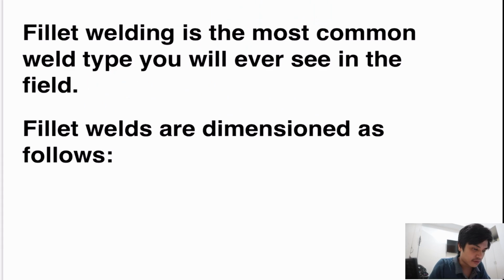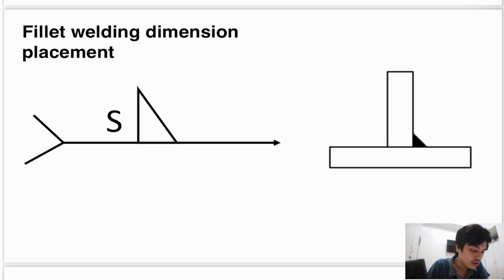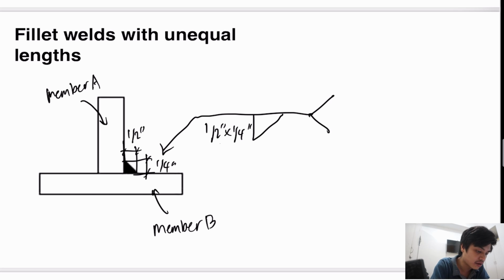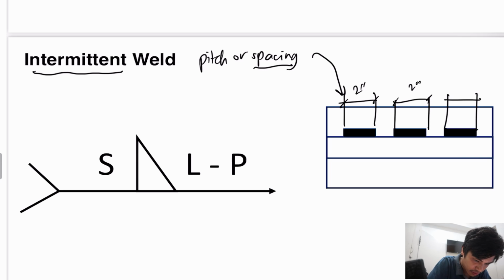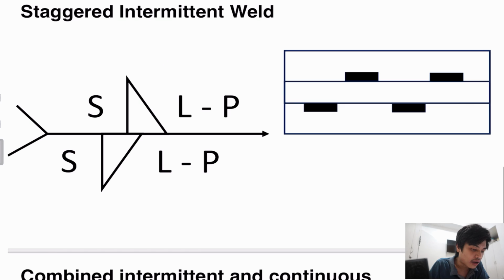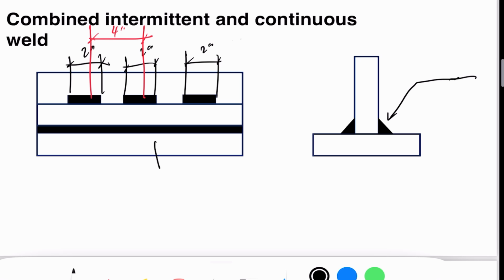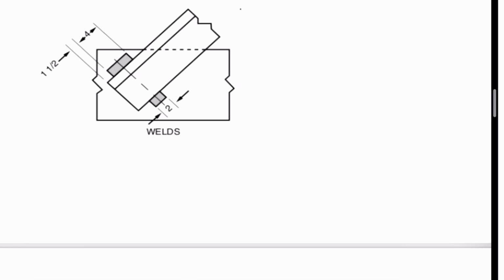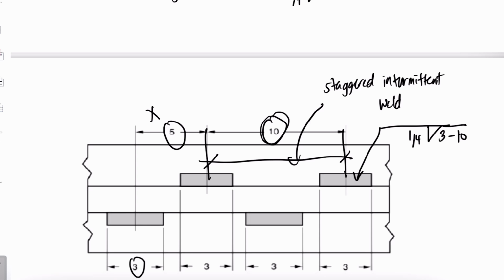Learn Fillet Welding Symbols Easily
Practice on your own with this fillet welding symbol exercises! Get the PDF here!

Welcome to our comprehensive guide on reading and writing fillet welding symbols EASILY! In this video, we will break down the essential components of welding symbols, focusing specifically on fillet welds. Whether you are a beginner or an experienced welder, understanding these symbols is crucial for interpreting engineering drawings and executing precise welding tasks.

In this tutorial, we will cover:
0:20 Fillet Weld Main Parts
0:54 Welding Symbols General Symbology
1:48 Parts of a Fillet Weld Joint
2:36 How to write the fillet weld symbol
3:04 Fillet weld size
3:55 Fillet welds with unequal lengths
6:25 Fillet weld length
7:50 Intermittent Weld
9:30 DOWNLOAD THE EXERCISE PDF!
9:41 Chain Intermittent Weld
11:23 Staggered Intermittent Weld
12:57 Combined Intermittent and Continuous weld
15:16 Exercise 1
16:34 Exercise 2
17:20 Exercise 3
18:12 Exercise 4

By the end of this video, you'll have the confidence and knowledge you need to tackle fillet welding symbols with ease. Let's get started on your journey to becoming a welding expert!